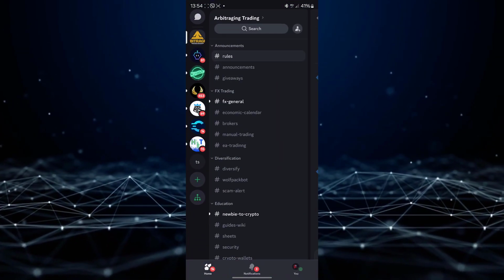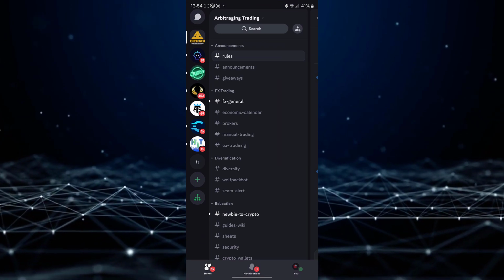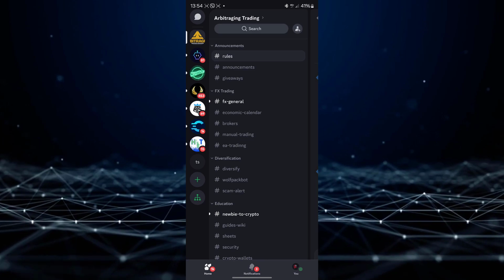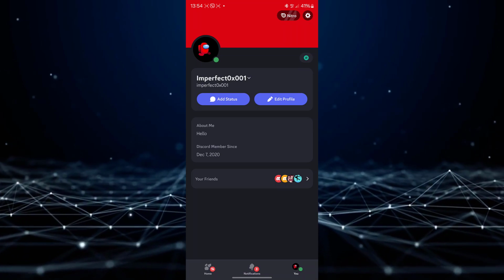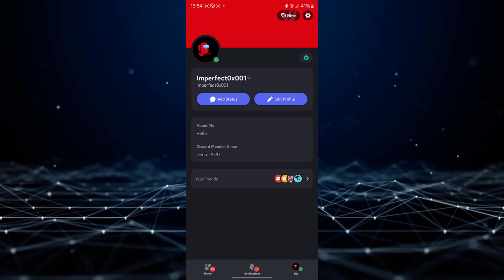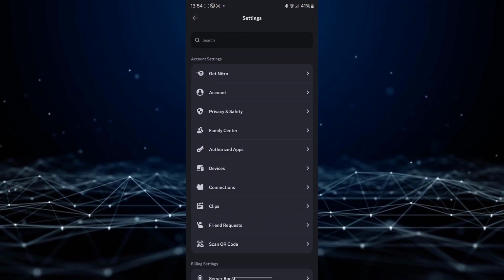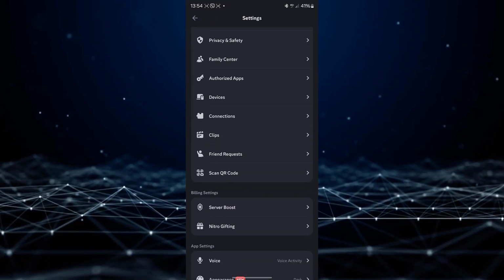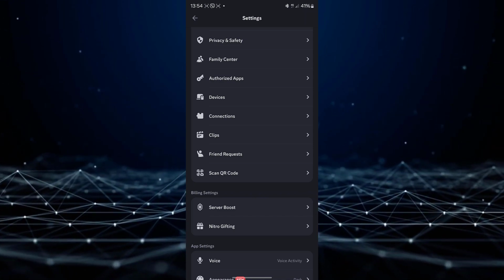How To Scan Qr Code On Discord On Mobile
In this tutorial i will show you how to scan qrcode on discord mobile.